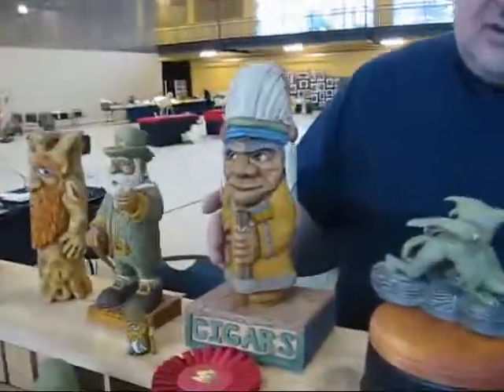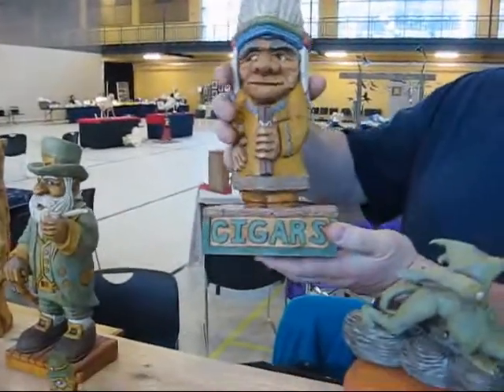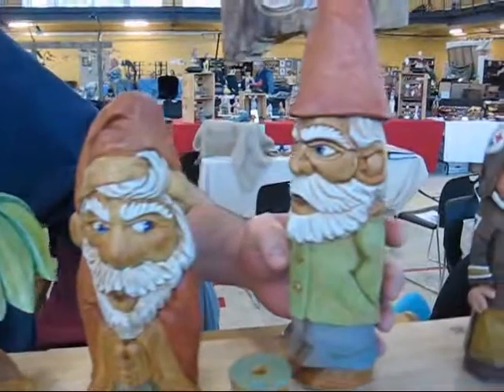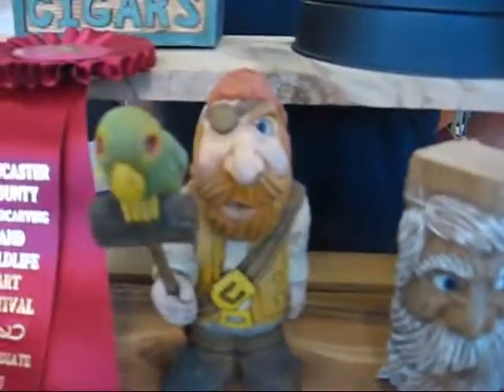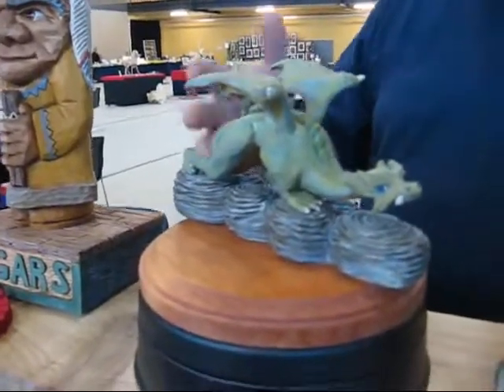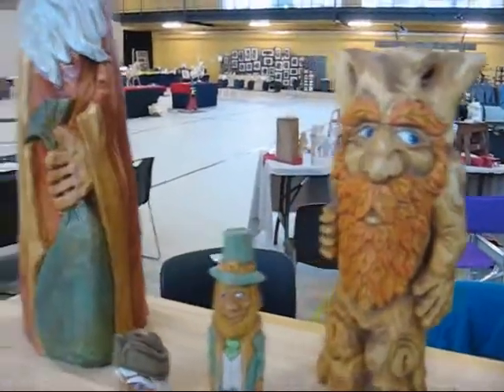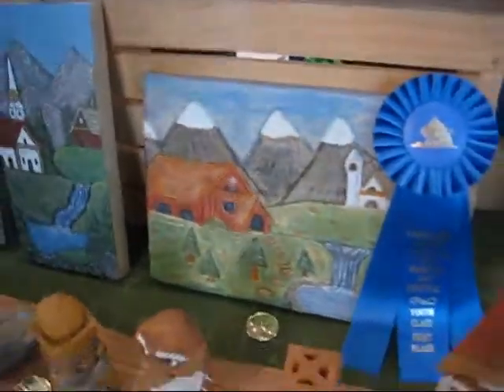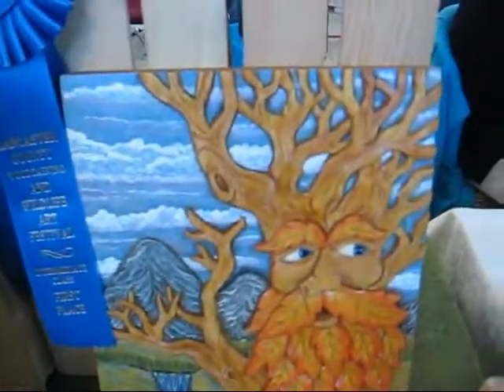LANCASTER WOODCARVING SHOW 2012 #4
lancaster woodcarving show 2012  , there are 5 videos of the show and interviews with other carvers, enjoy,, arleen